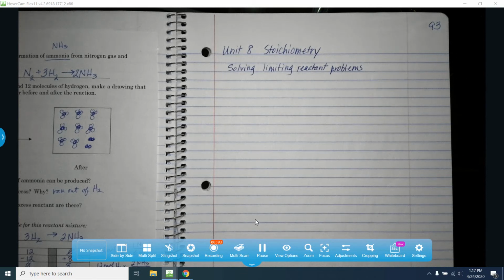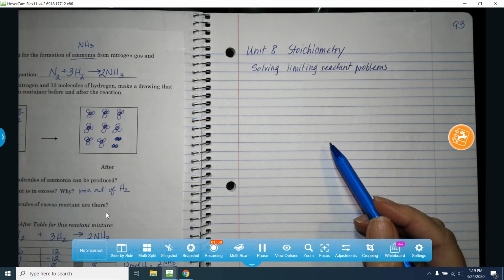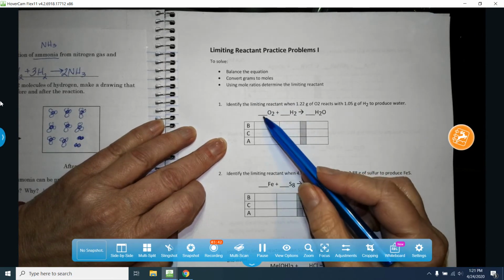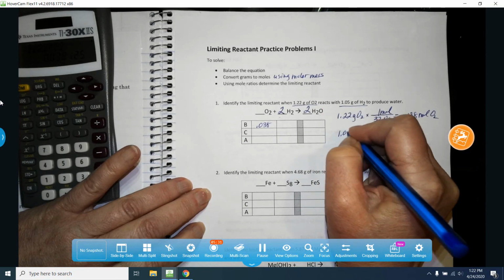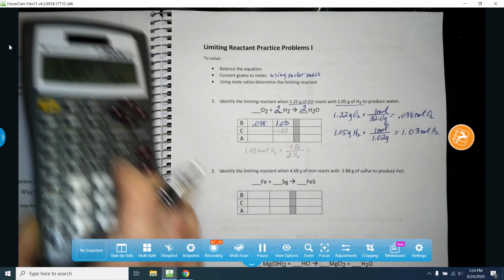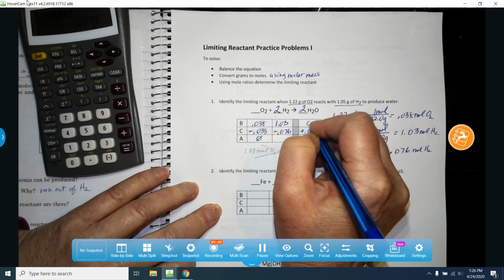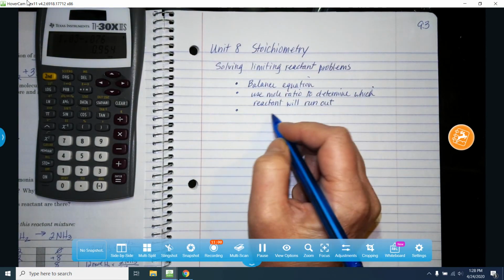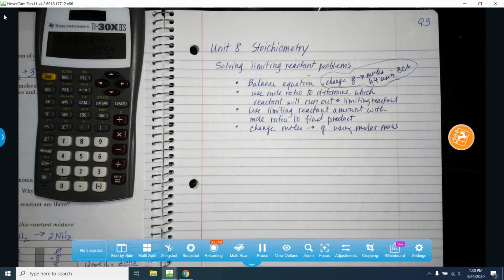Solving Limiting Reactant Problems I